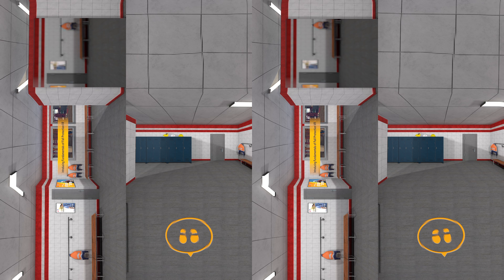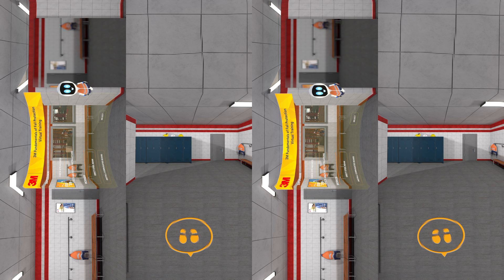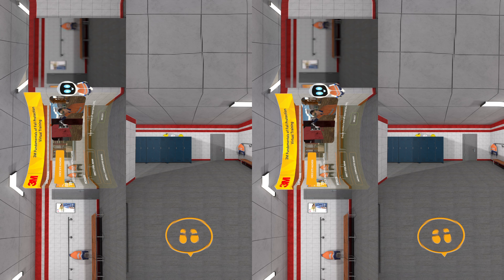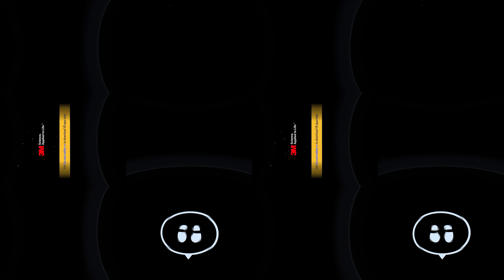360 VR Fall Protection | Virtual Reality | 3M Worker Health and Safety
The 360 VR Fall Protection Promotional Video demonstrates the power of using virtual reality for training purposes.  Best viewed with cardboard or VR goggle.